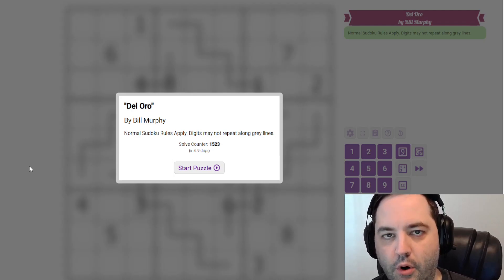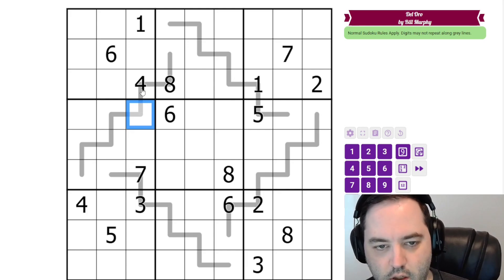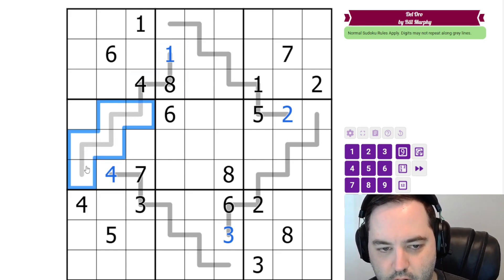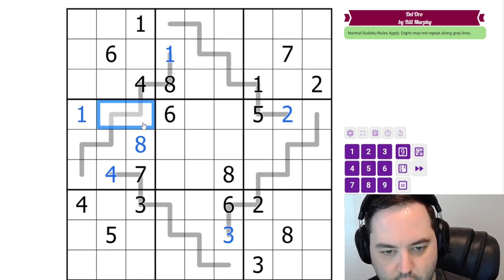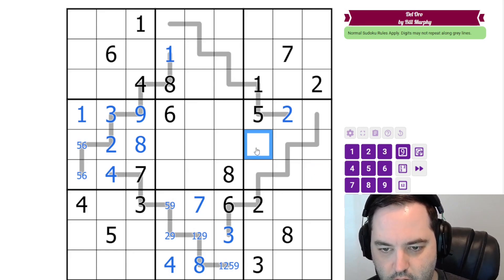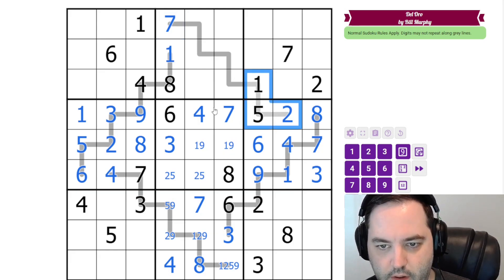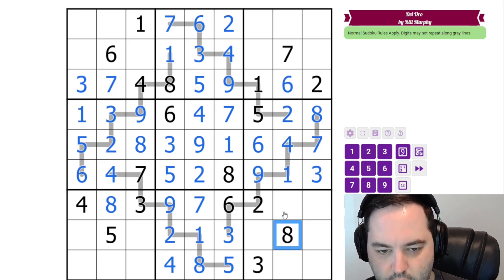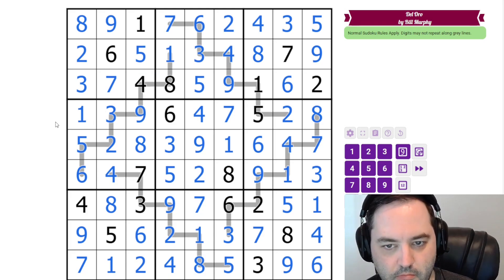GAS Sudoku Walkthrough - "Del Oro" by Bill Murphy (2024-08-06)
Philip solves Bill's "Del Oro", originally posted on August 6, 2024.

Rules:
Normal Sudoku Rules Apply. Digits may not repeat along grey lines.

Hat times and dino: 7:30/14:00/Hidden Hexinlusaurus